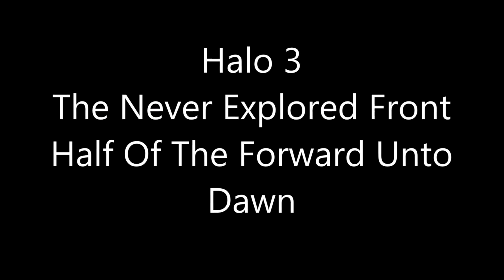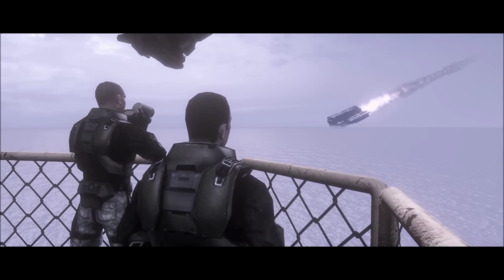Halo 3 - The Never Explored Front Half Of The Forward Unto Dawn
We only ever get a brief glimpse of the front half of the Forward Unto Dawn in Halo 3's epilogue ending, the rear half we see plenty of in cutscenes and in Halo 4 as well. Let's see what the front half is really like and what secrets it contains!